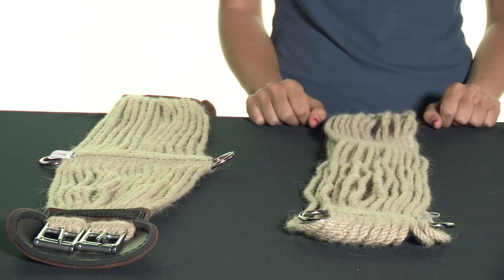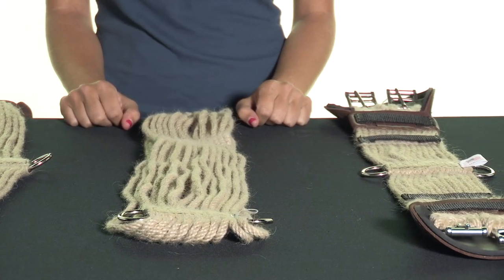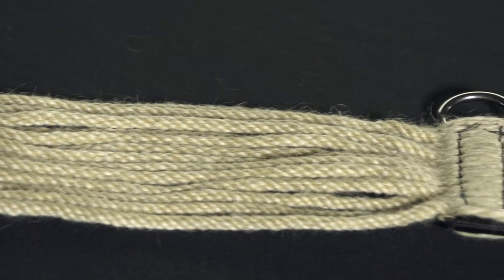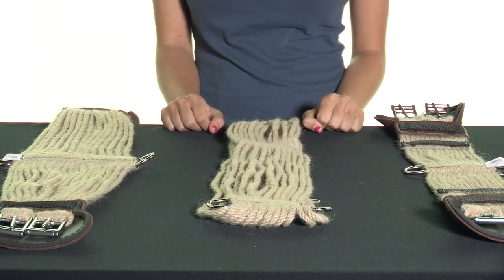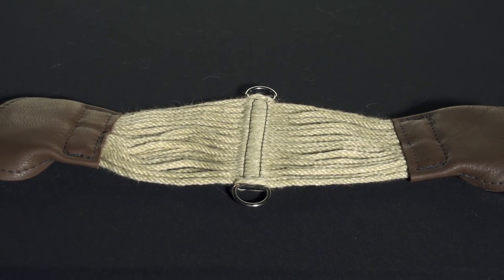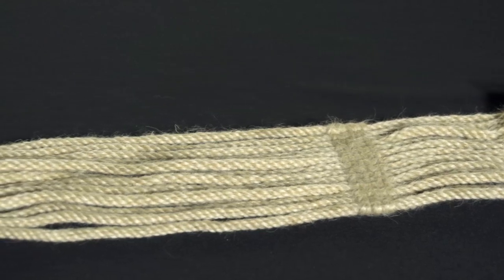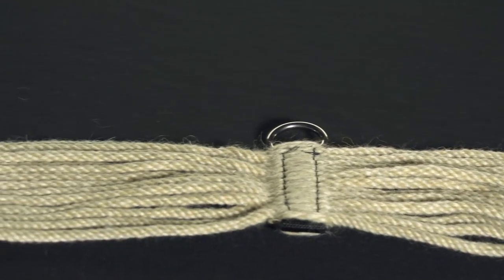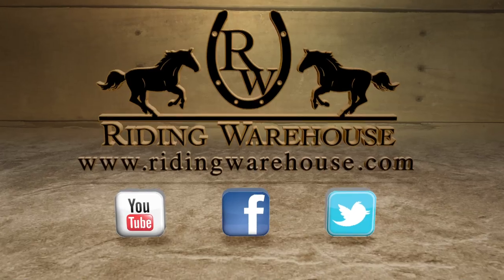Stillwater Mohair Dressage Girth & English Girth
Mohair, sheered from Angora goats, is one of the strongest, softest, and most manageable of fibers to create the most durable and beautiful girths on the market. Bettering the benefits of natural wool, Mohair prevents cinch sores and sweat galling, releases heat, and wicks moisture all while drying incredibly quickly and maintaining its strength and appearance over many years of use.